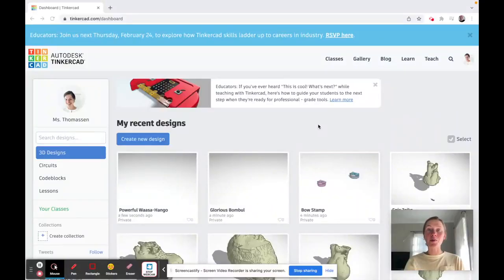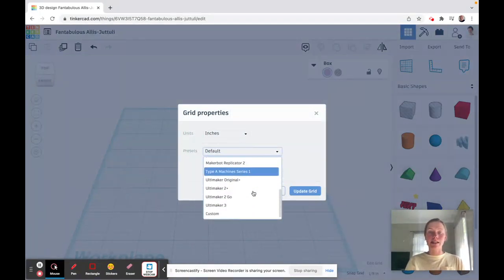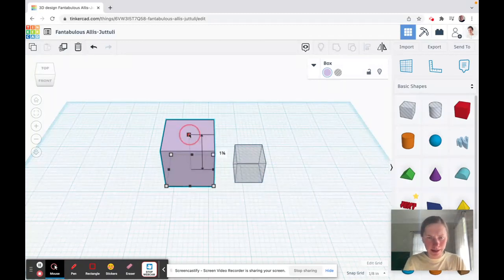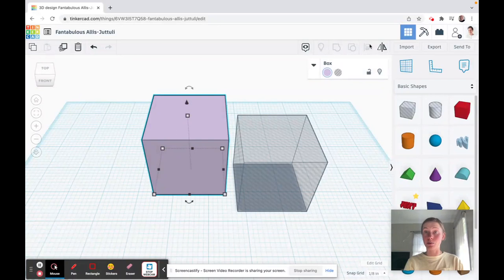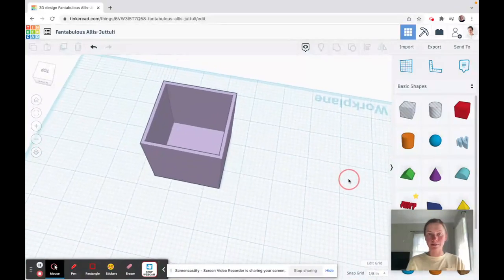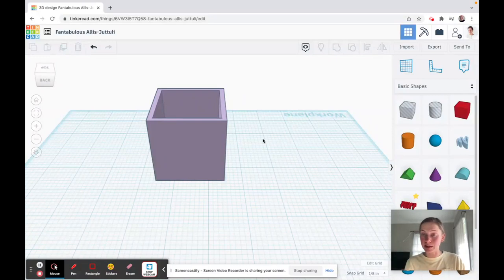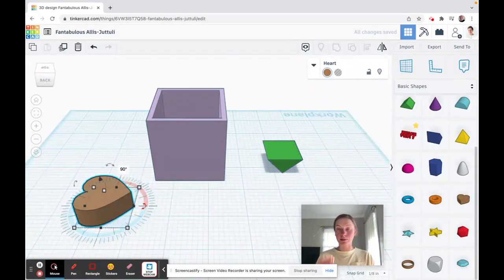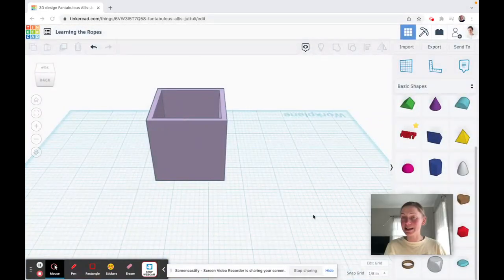Basics of TinkerCAD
Get started on tinkercad.com with learning how to manipulate and combine shapes with group, ungroup, align, and mirror tools!